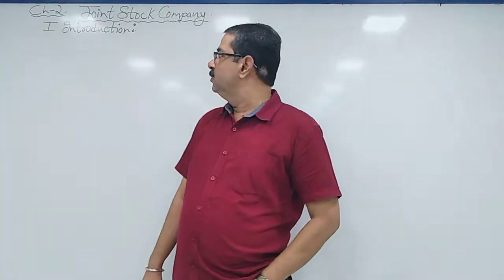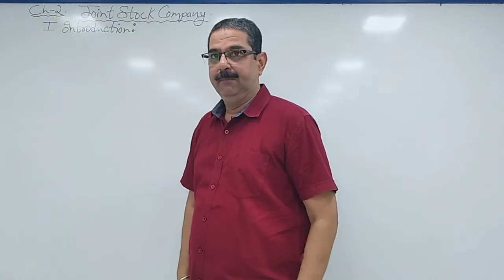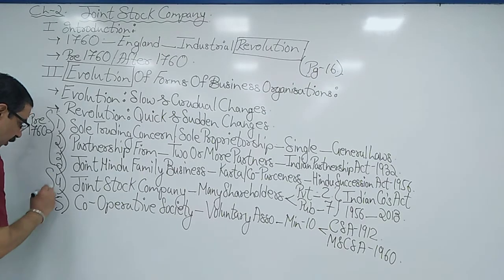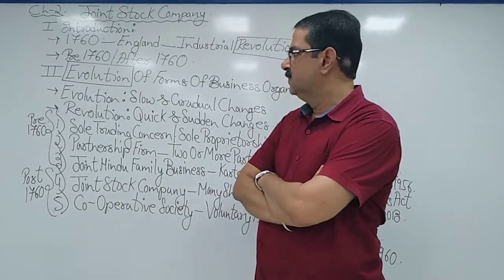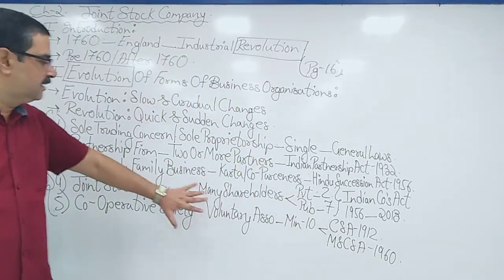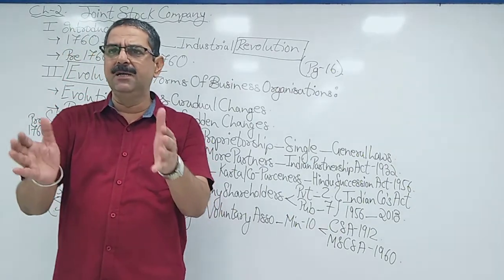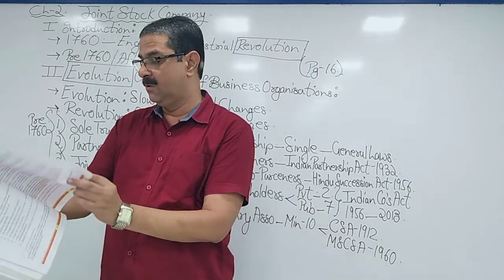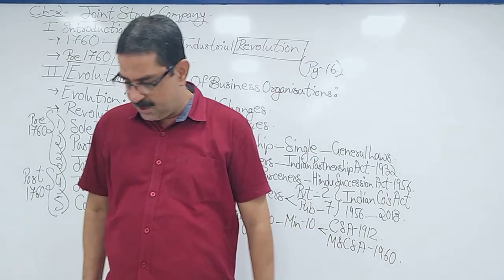Pankaj Classes FYJC SP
Ch.2 Joint Stock Company. ( Evolution ).